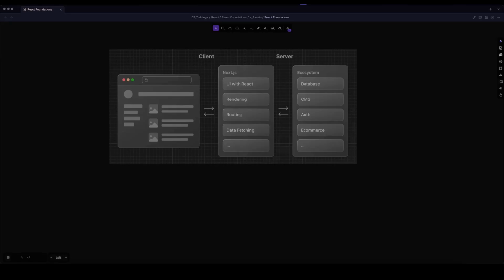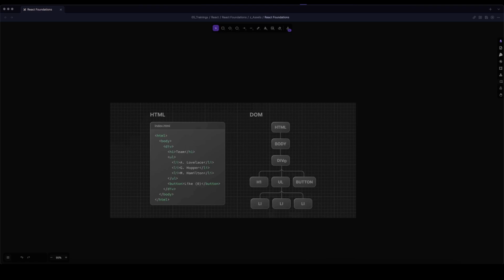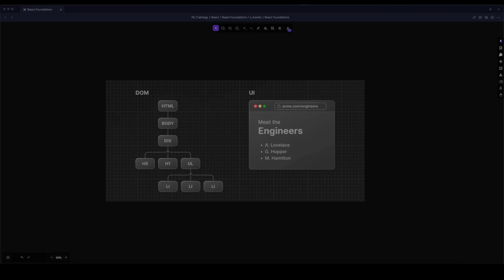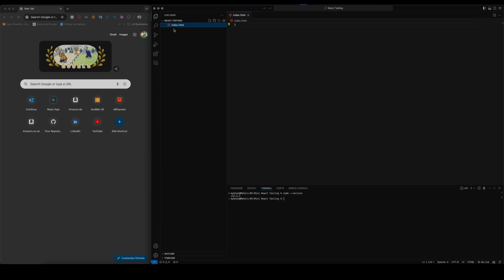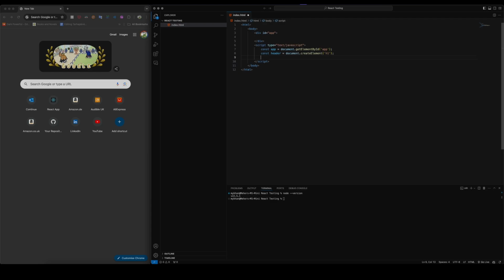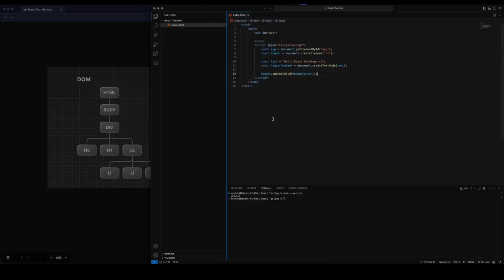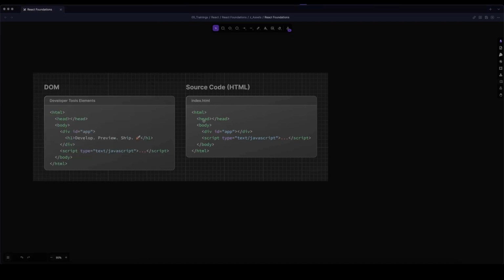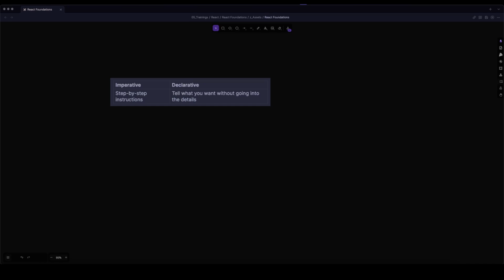React Foundations - Episode 1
Here we discuss the basics of React and go through a basic example of an H1 element created in JavaScript and in React to show the power of the latter.
Interesting, but much more interesting to come :)